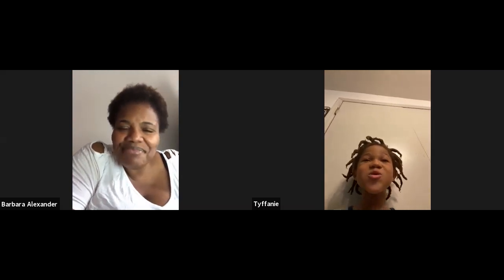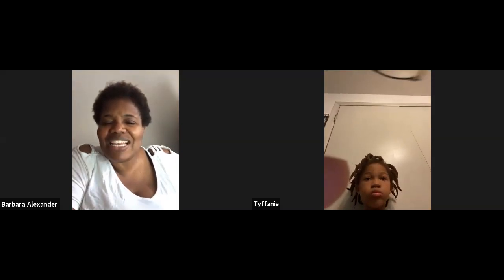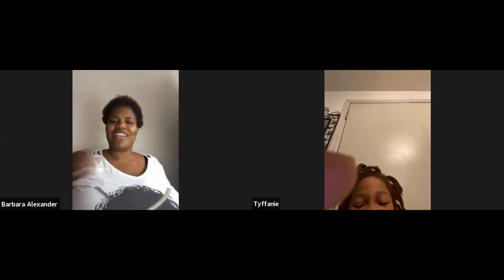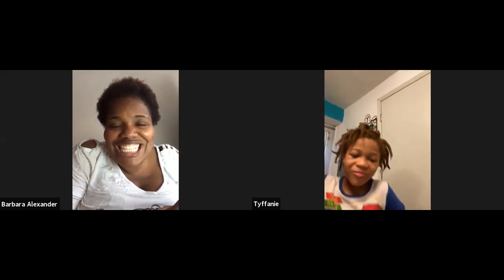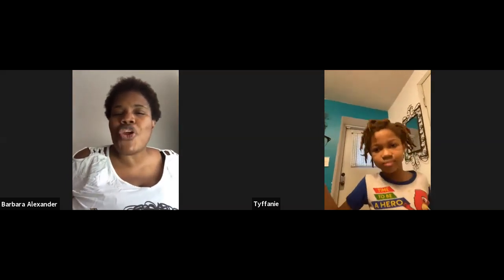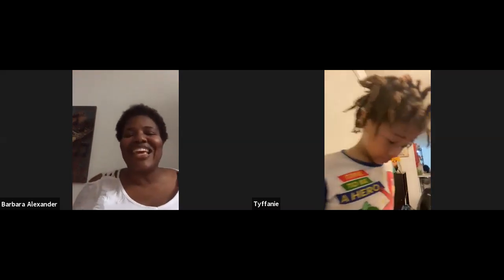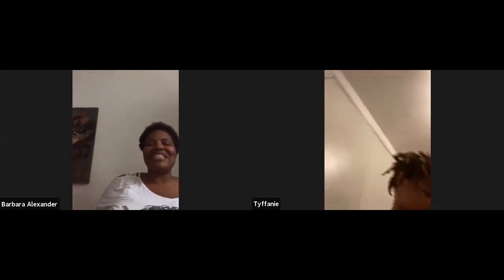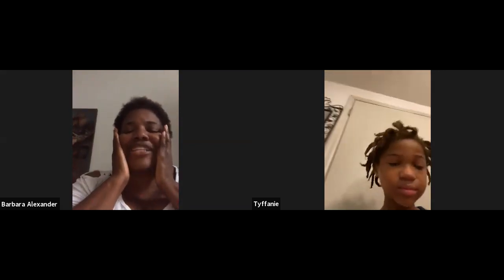Fun voice lessons for kids-Arts in CT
Please let us know if there are more things you want to see.